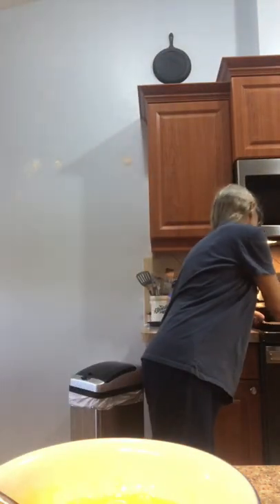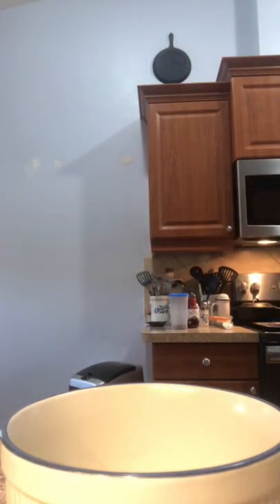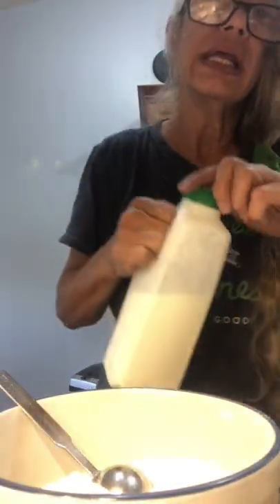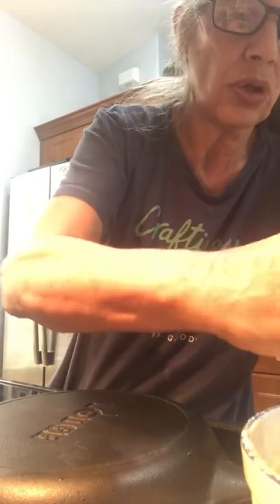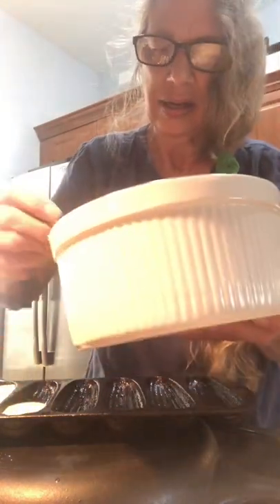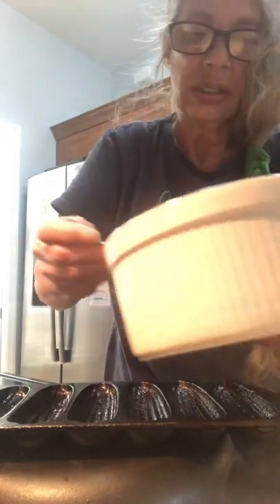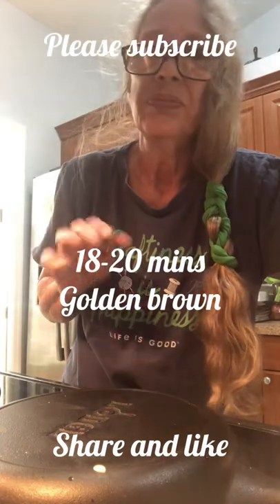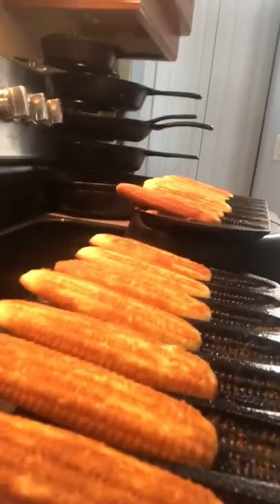Southern Cornbread Sticks in cast iron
A fun way to serve cornbread,